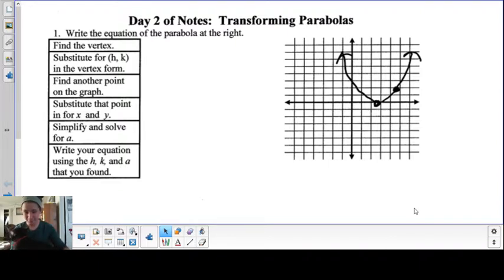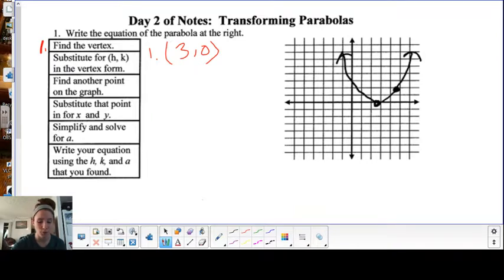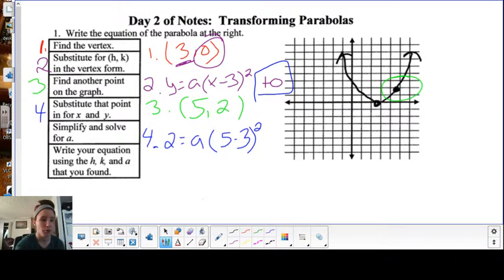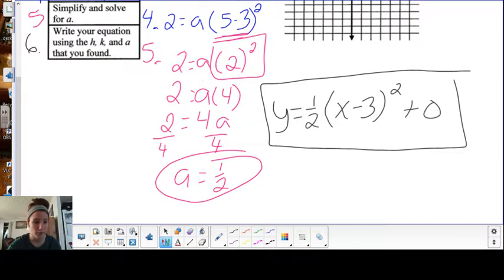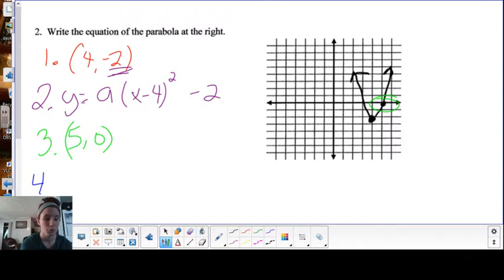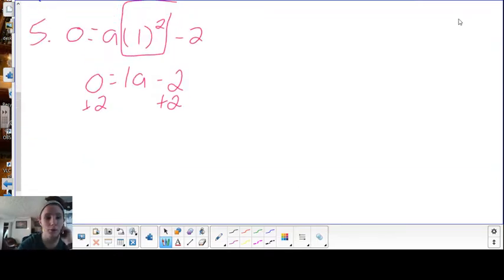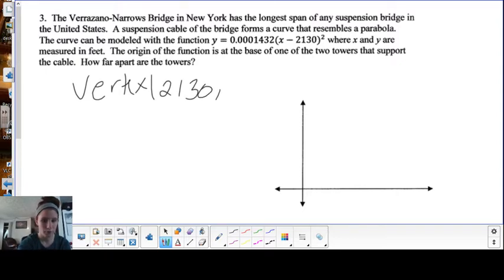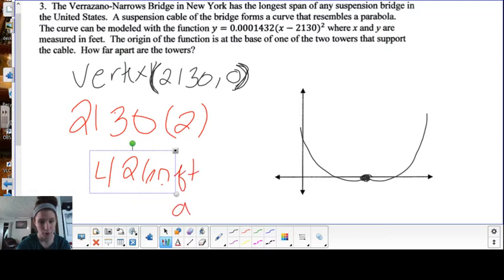Transforming Parabolas day 2